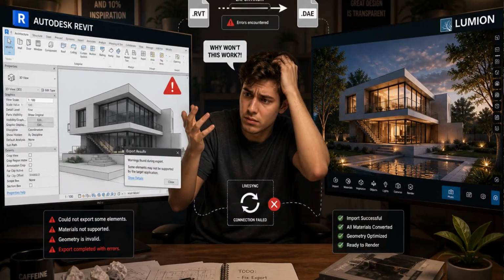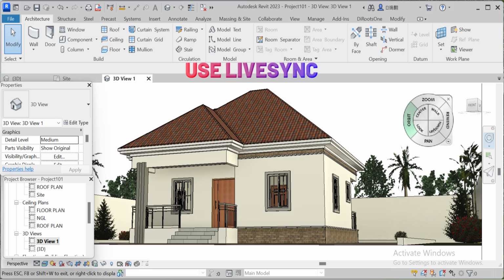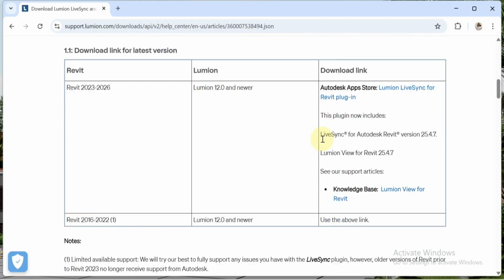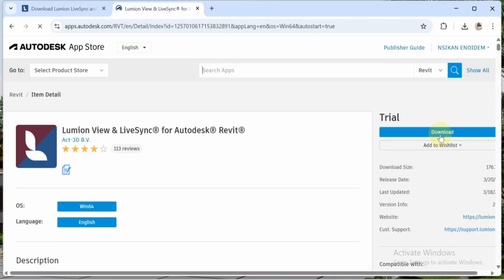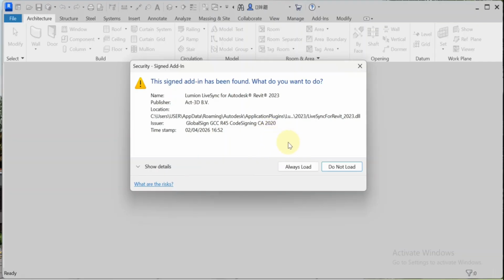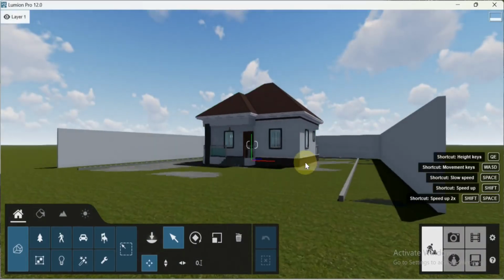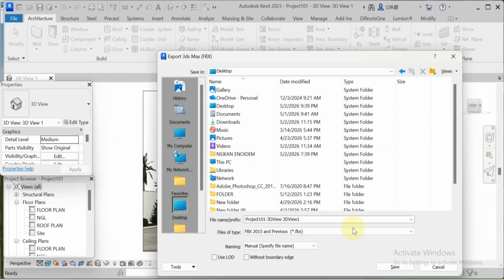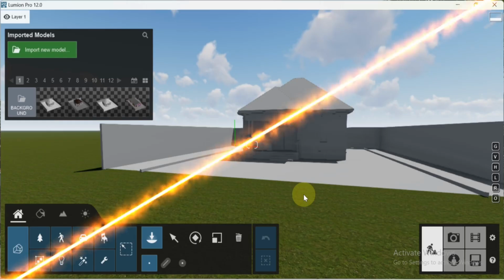How to Export a Revit Model to Lumion | Step-by-Step Tutorial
How to export a Revit model to Lumion is an essential skill for creating high-quality architectural visualizations while maintaining an efficient BIM workflow. You'll learn how to prepare your Revit project, export or synchronize the model correctly, and transfer geometry, materials, and project data into Lumion for fast, realistic rendering and professional client presentations.

Exporting a Revit model to Lumion is more than transferring geometry. It involves preparing a clean BIM model, managing materials, coordinating project elements, and choosing the right workflow using LiveSync or model export. Understanding how these processes work together helps improve rendering quality, reduce synchronization issues, preserve model organization, and create a smoother visualization workflow from design through presentation.

By the end of this tutorial, you'll be able to prepare your Revit model for export, use Lumion LiveSync or compatible export methods, organize imported models, resolve common import issues, and optimize your project for realistic rendering. These practical techniques will help you reduce setup time, improve rendering efficiency, and create professional architectural visualizations with greater confidence.

As your Revit and Lumion skills continue to develop, model export naturally connects with architectural modeling, materials, lighting, rendering, animation, BIM coordination, construction documentation, visualization, and client presentations. Understanding these connected workflows will help you move seamlessly from a completed BIM model to high-quality architectural renderings while maintaining an organized and productive design process.

Keep practicing these workflows and you'll create more realistic visualizations, improve your presentation quality, and become more confident using Autodesk Revit and Lumion together on every project.

Gigabyte AORUS Master 18

Alienware 16 Area-51

👉 Helps prevent overheating during Lumion renders
👉 Cooling is critical for sustained GPU performance

TIMESTAMPS

00:00 INTRODUCTION
00:42 DOWNLOAD LIVESYNC
02:18 INSTALL LIVESYNC
04:06 EXPORT METHOD
04:44 CONCLUSION